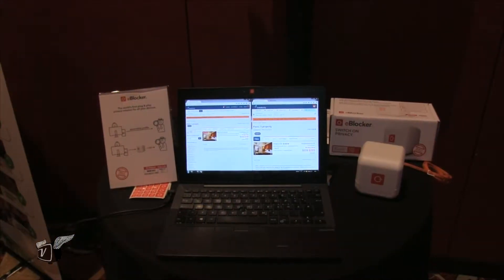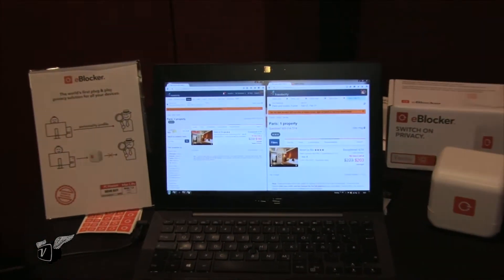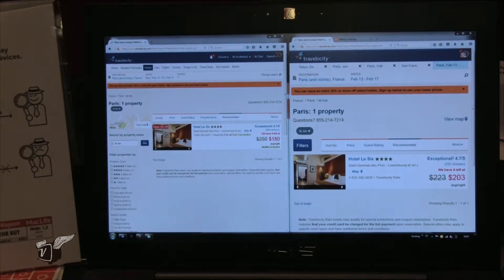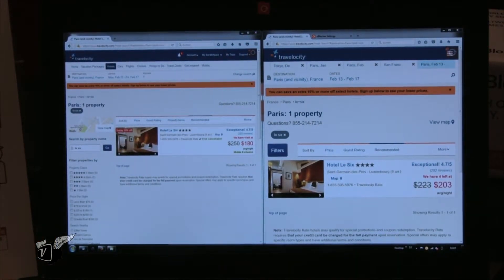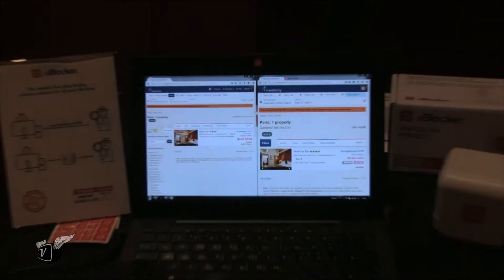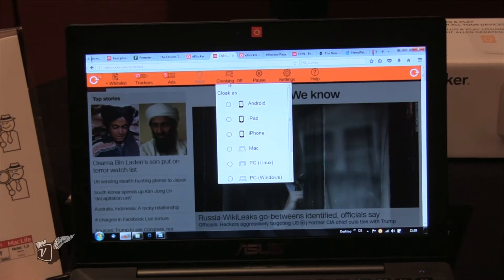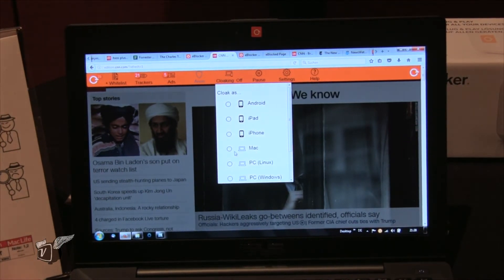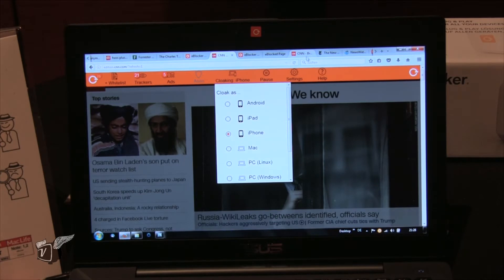Beyond Privacy to Dollars and Cents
It has been well reported that the offers one receives online is dependent upon many factors, such as her IP address, browsing history and even the type of computer she uses.  In the above video, Christian Bennefeld, CEO of eBlocker, provides an example of how he received two different prices for the same search by creating two different profiles that were presented to the travel website.